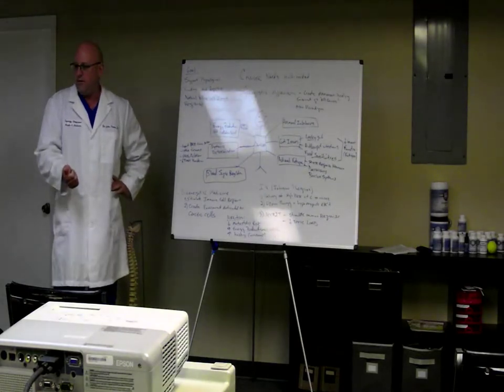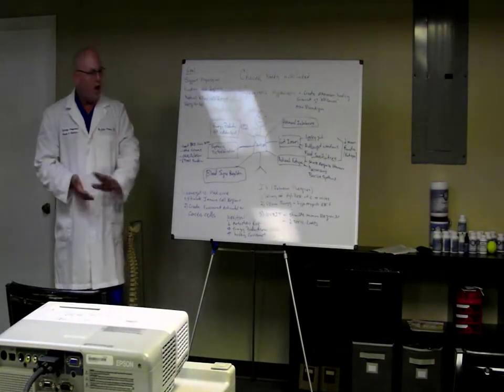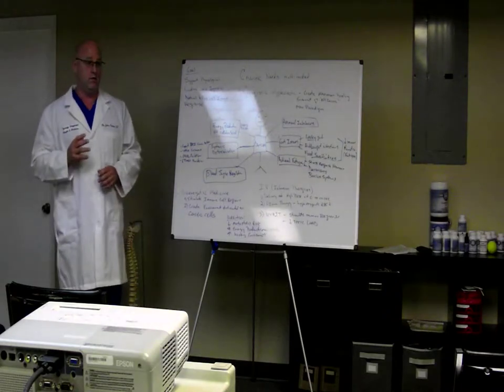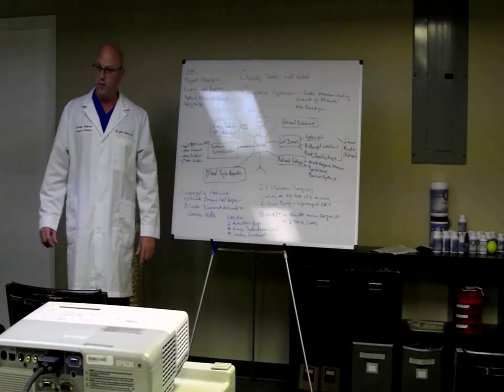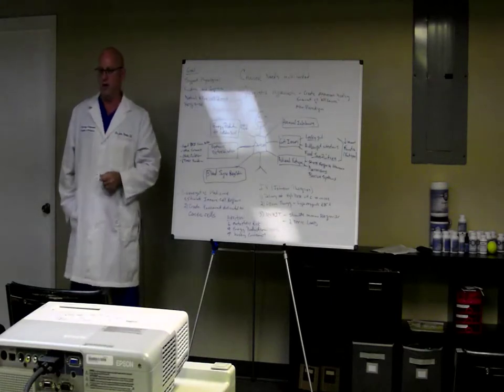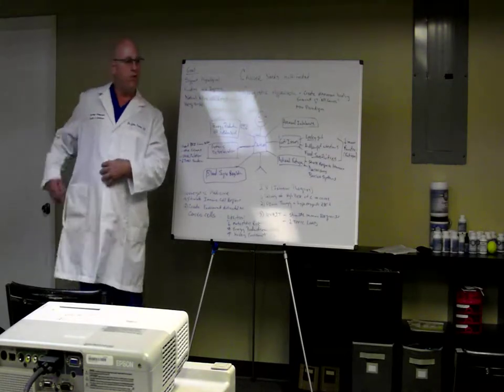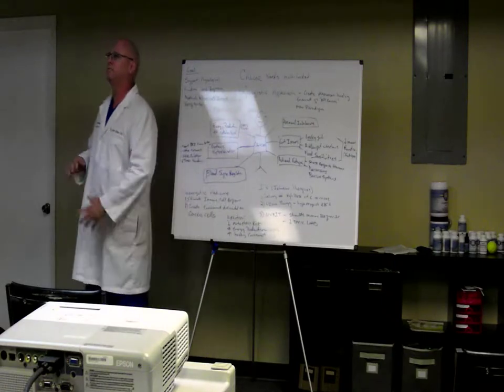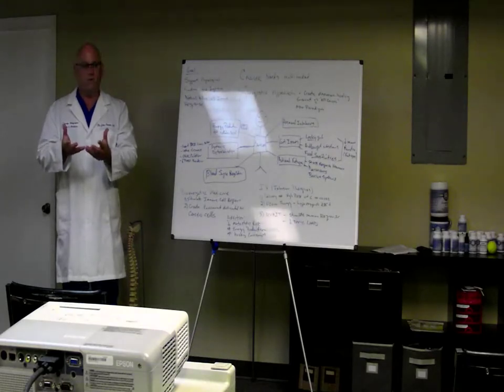Synergy integrated Medicine Cancer segment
Cancer workshop segment Dr Parker and Dr Rucker